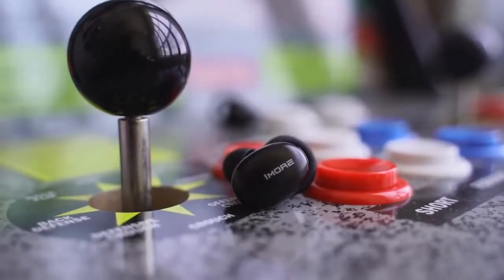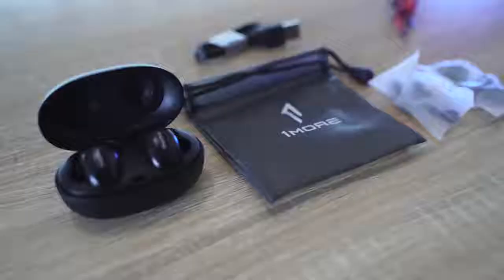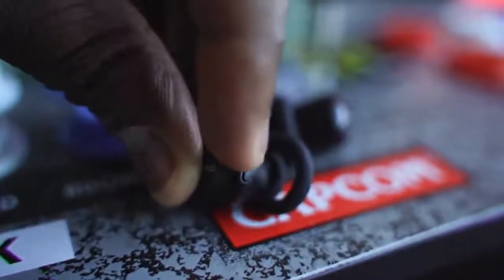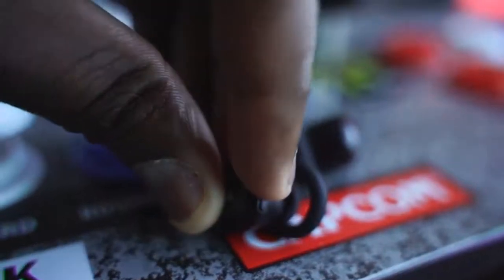1More True Wireless vs Galaxy Buds Better at $99!!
CHECK PRICES on AMAZON ↓↓↓↓
➡1MORE True Wireless
➡Galaxy Buds

1MORE's True wireless earbuds are a wonder in sound and priced so deftly at $99. We had to find out what makes these tick. IF you want more videos or comparison to the Galaxy Buds and other True wireless Earbuds.

Gear:↓↓↓
Nanlite Pavotube
Sony A7III
Tamron 28-75